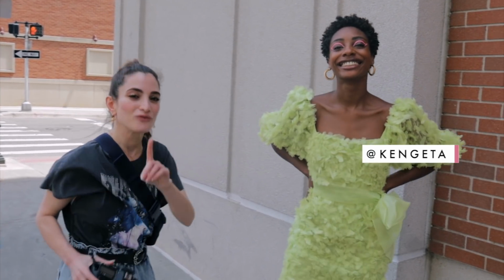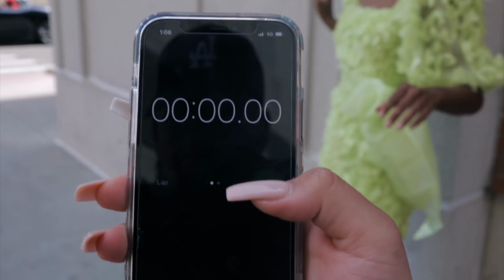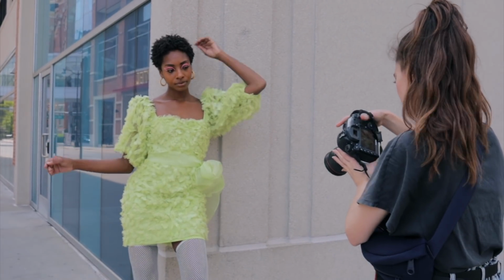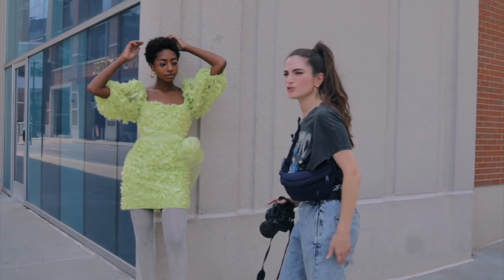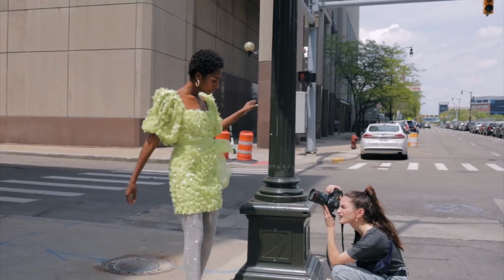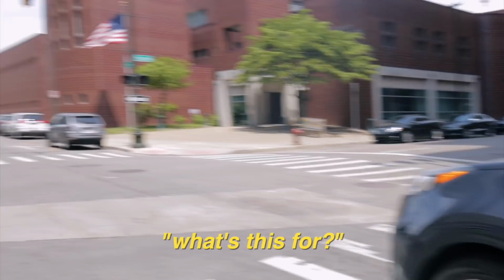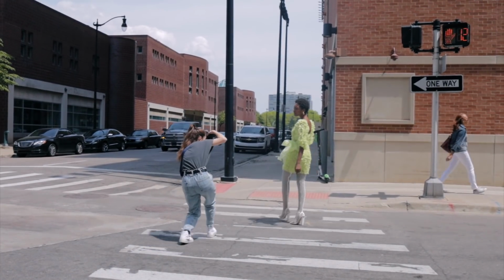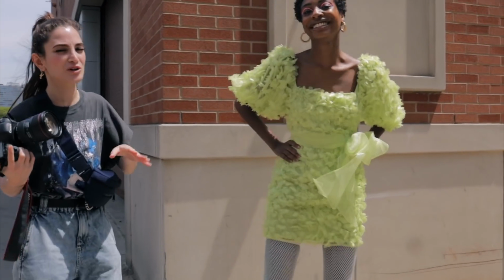Makeup Artist VS Pro Photographer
A Makeup Artist shoots the same model with a Pro Photographer, to see how different their perspectives are!

Thank you Bryant for filming!